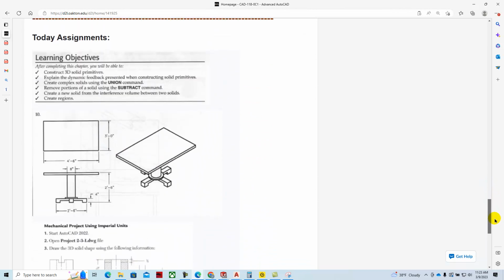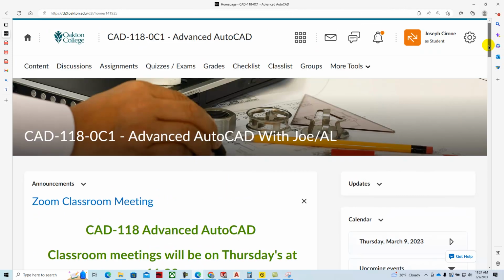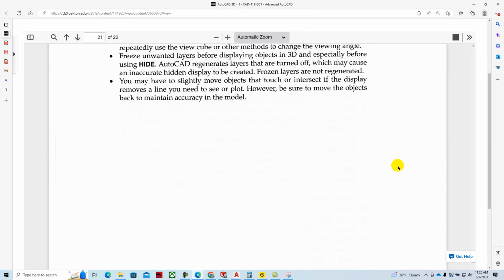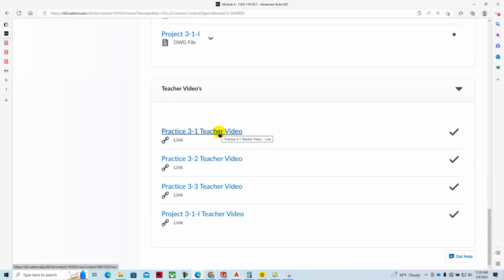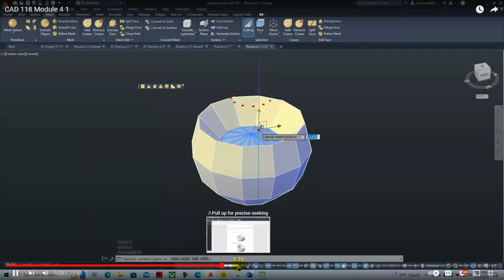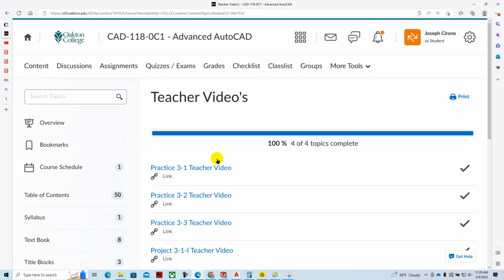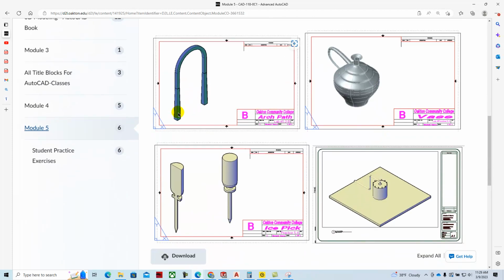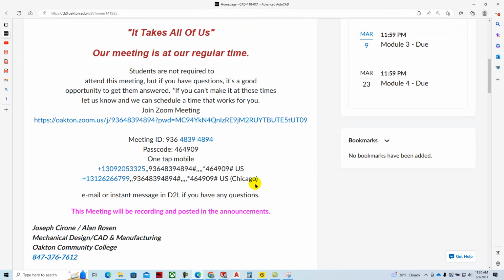CAD 118 Zoom 4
CAD-118 Zoom Classroom Meeting #4